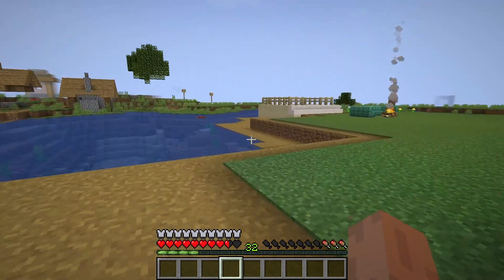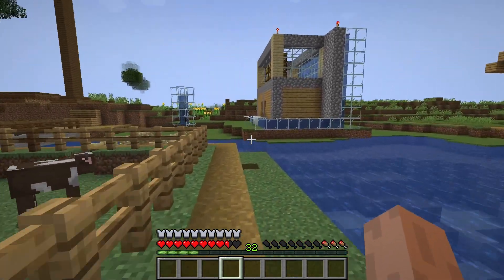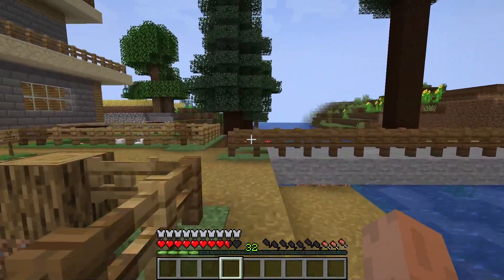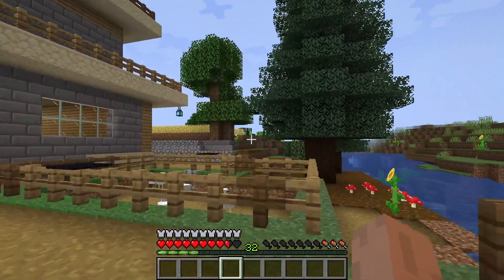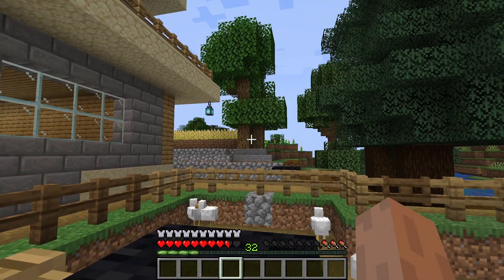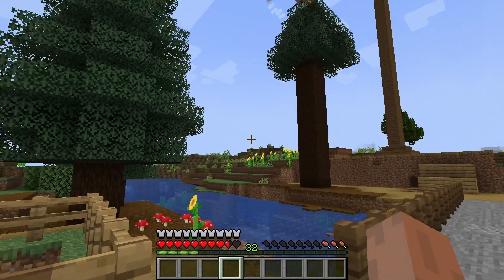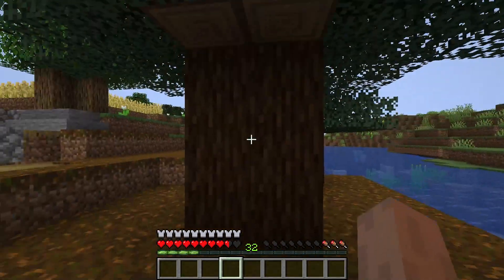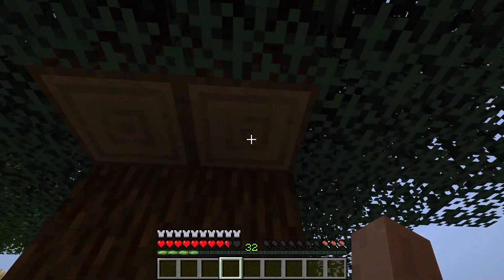How to make Spruce Logs in Minecraft | Tangobhai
How to make Spruce Logs in Minecraft | How to make dark brown logs in Minecraft | Minecraft Tutorials for Beginners